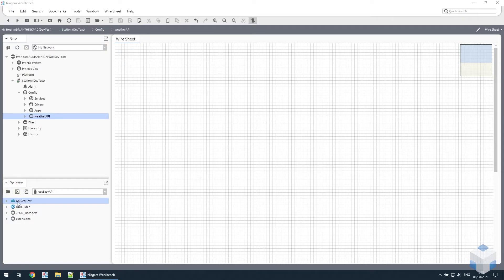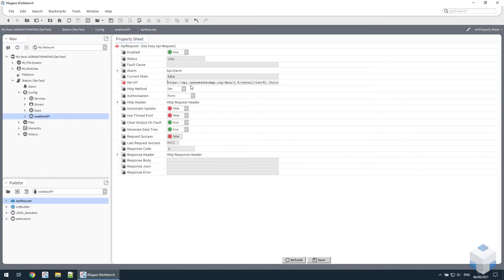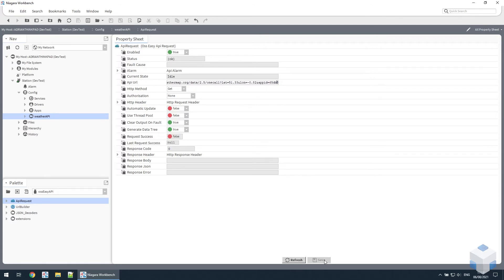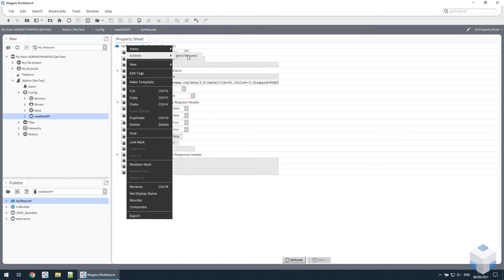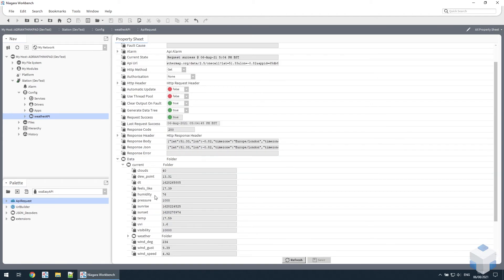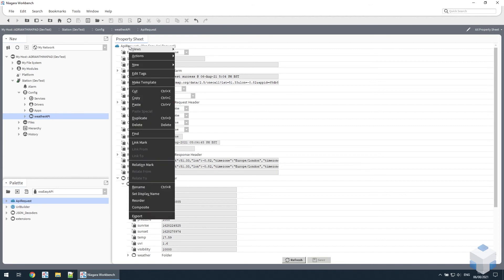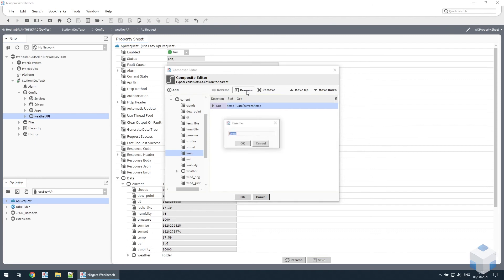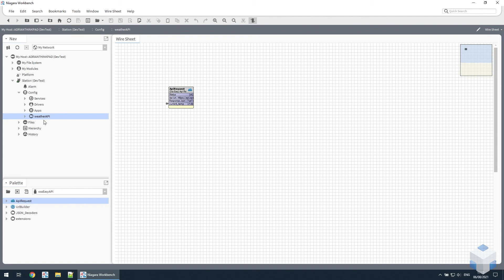ossEasyAPI: HOWTO Collect Open Weather data in Tridium Niagara 4 using API's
In this video, Adrian shows you how EASY it is to collect Open Weather information for use in Niagara for using the ossEasyAPI module from One Sightsolutions.

ossEasyAPI is a flexible and powerful HTTP/REST/Web API client module for Niagara 4 that allows you to easily integrate with an exceptional variety of systems/services that feature a HTTP compatible API for data exchange.

OnesightTV - Guides, tech talks, product showcases, training, tutorials and more!

BECOME A SMART BUILDING MASTER with 3 TIMES BCIA Contribution to Training award winners One Sightsolutions Ltd.